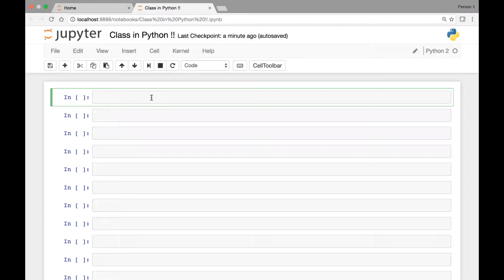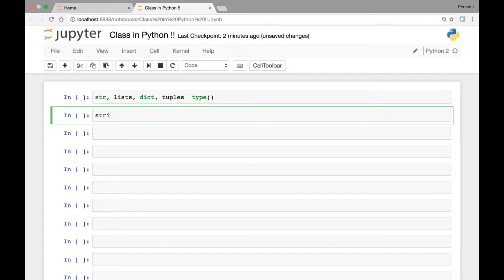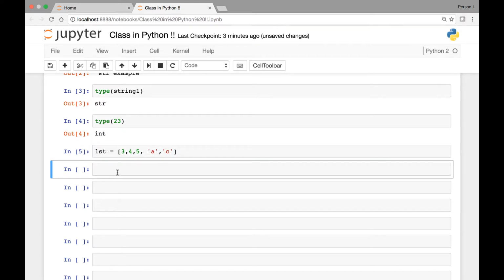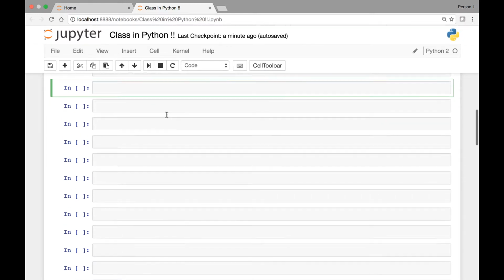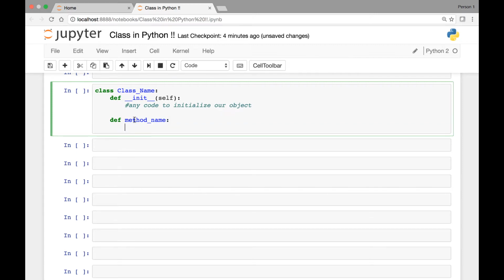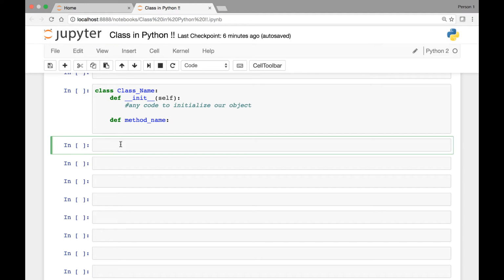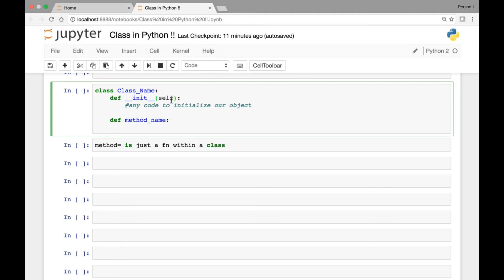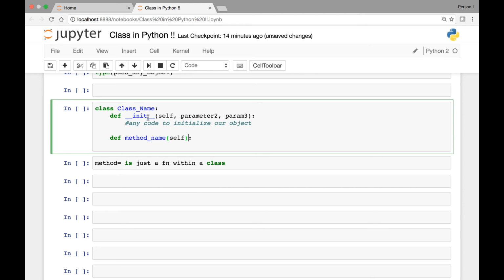OOP Objects and Classes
- How to create and use classes.
- Classes allow us to group our functions in a way that is easy to reuse them over and over.
- Classes and Instances
- Class Variables and methods
- Inheritance
- Special methods